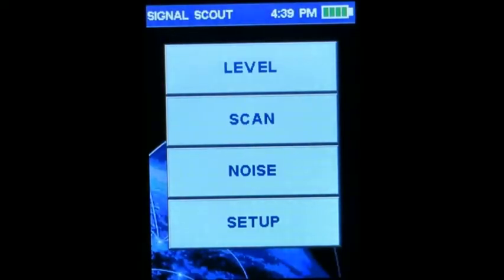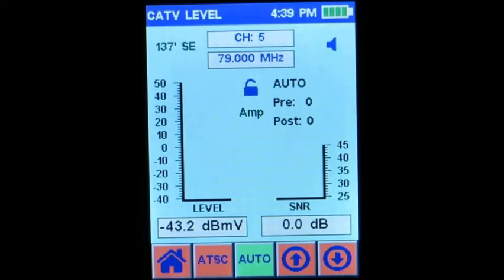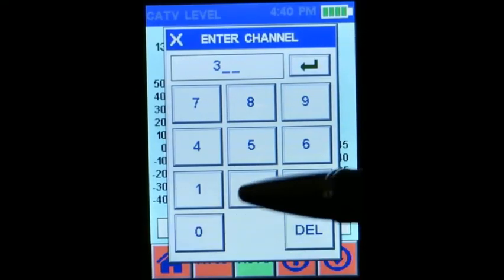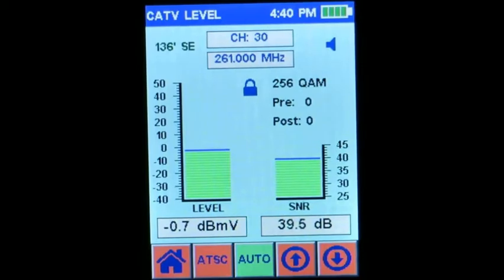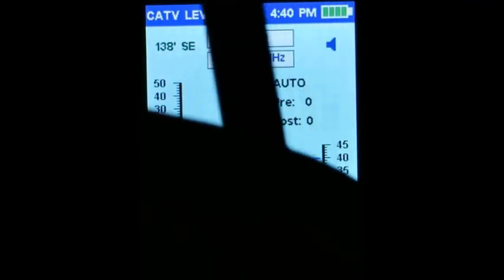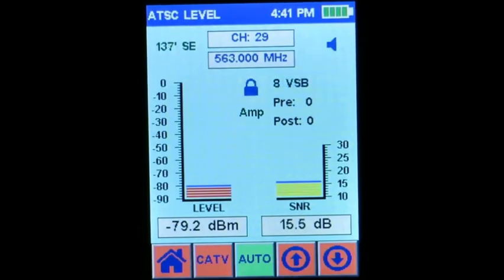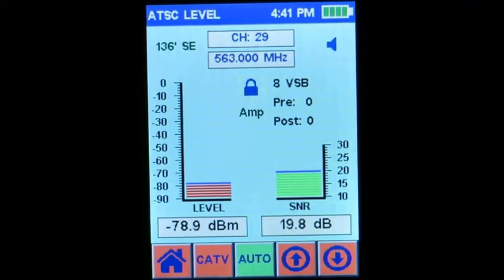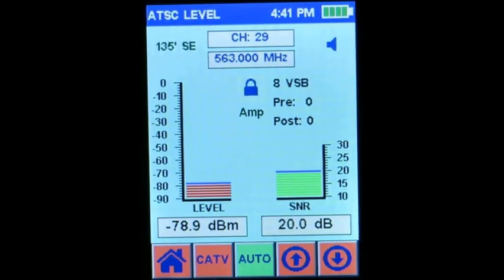The SignalScout Signal Level Meter - ATSC & CATV Levels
Deeper Dive on how to use the Levels Feature on the SignalScout Model 40 Signal Level Meter for Over-The-Air and Cable TV - Now Available!

New low cost over-the-air, digital TV antennas provide viewers free access to digital Over-The-Air (OTA) Broadcast TV (ATSC A/53). Free use of major network broadcasts has made “Cord Cutting” a growing trend that allows users to reduce or eliminate high cost paid services.

The SignalScout (SS40) allows for optimum antenna alignment as it is installed. The meter provides fast and accurate measurement of signal strength when tuning an antenna for a local TV channel. The SignalScout has a built-in compass to give a starting point for aiming the antenna.